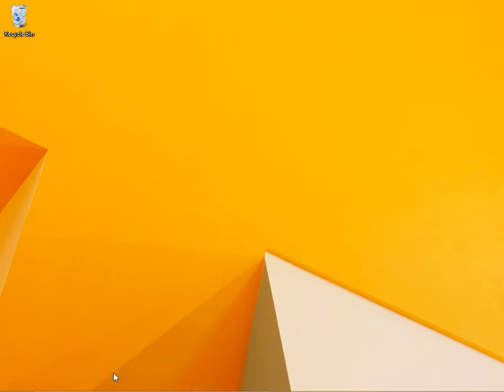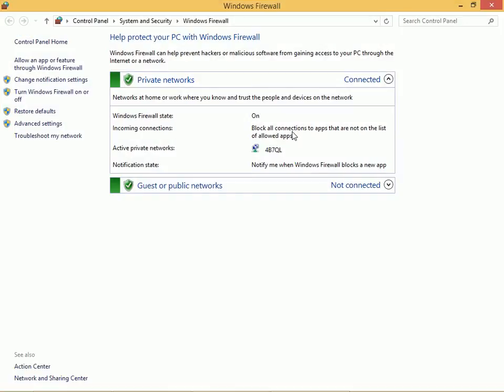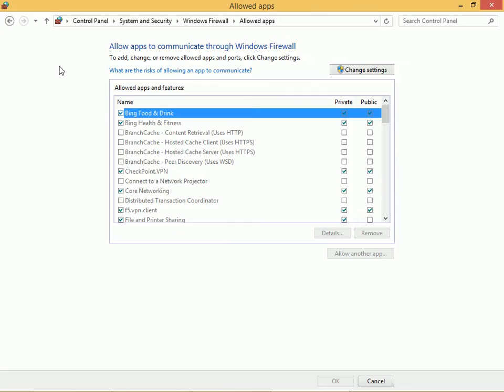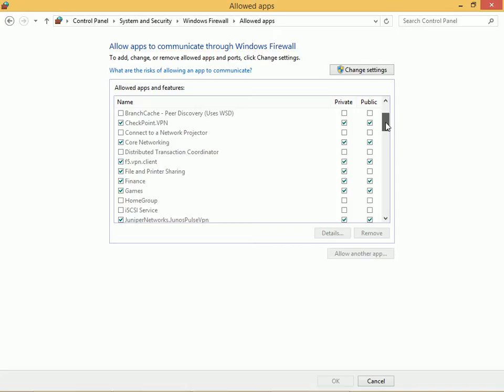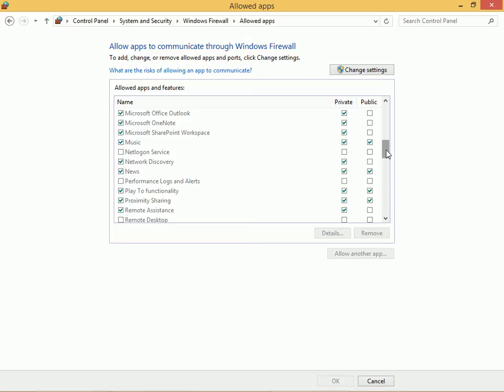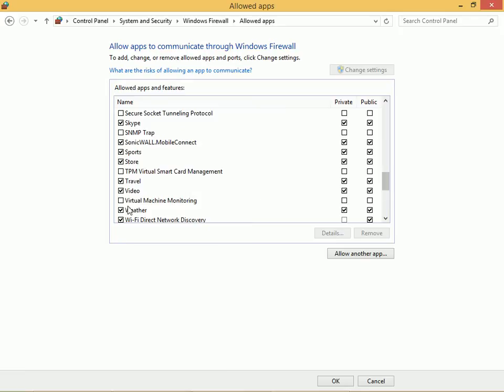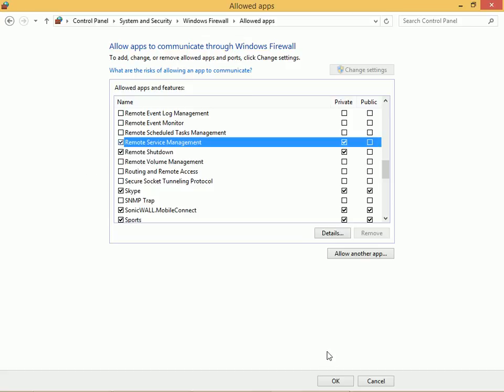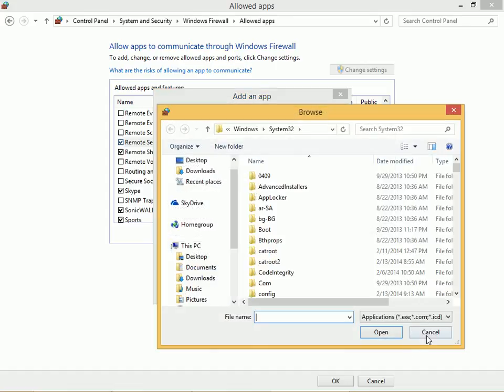Windows 8.1:Allow an App Through the Windows Firewall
Learn how to allow an app through the Windows Firewall, and to see what's already allowed to pass.